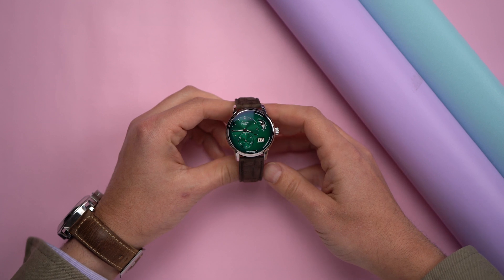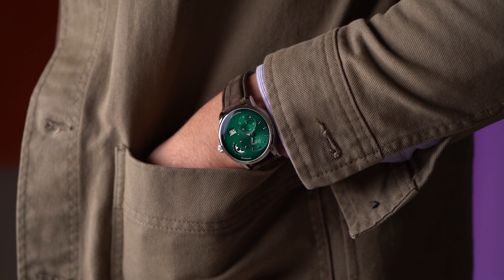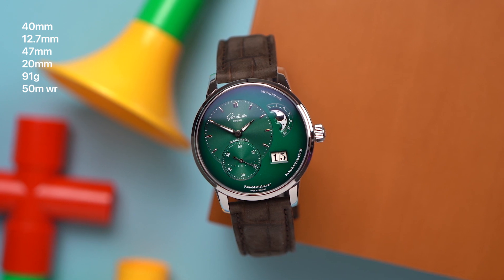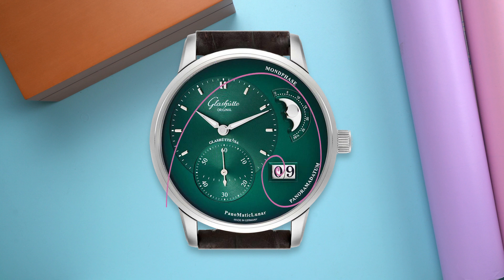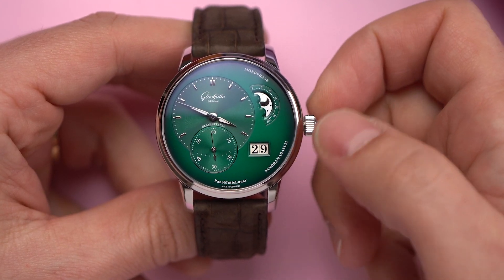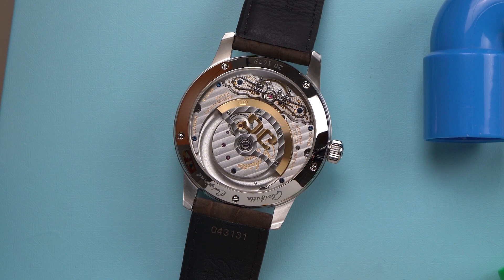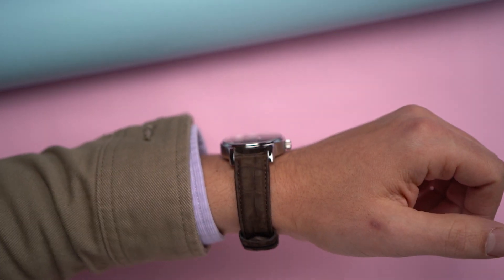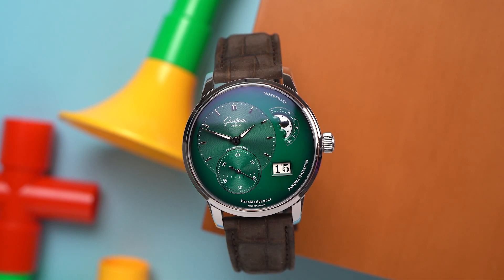Glashütte Original PanoMatic Lunar in Green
A look at the steel in-house PanoMatic Lunar from German watchmaker Glashütte Original (Glashuette Original) with the green dial.